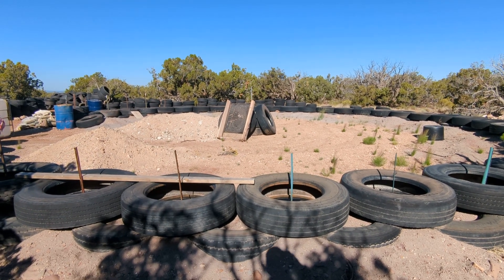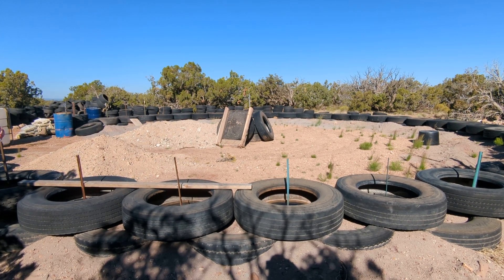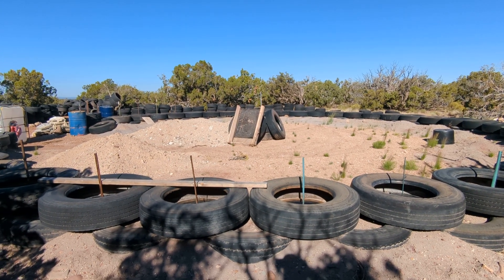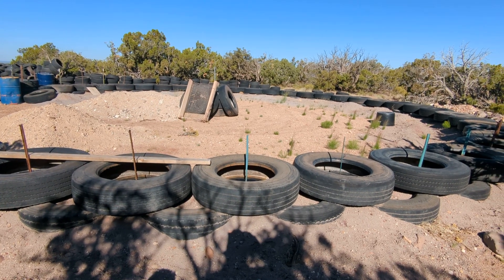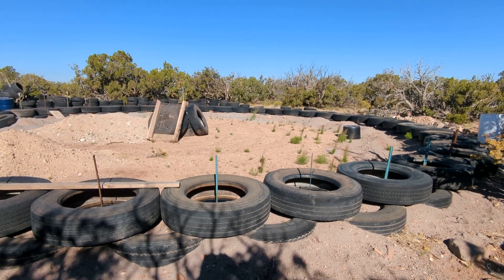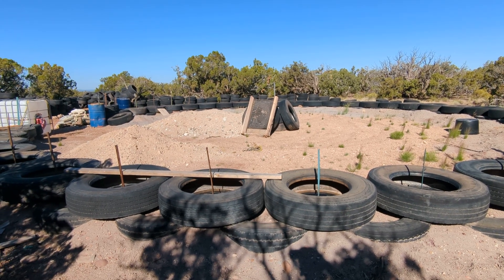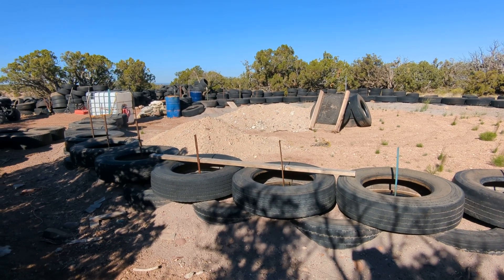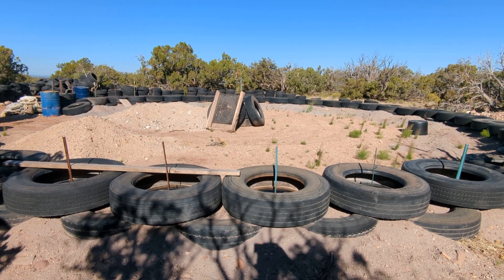Nicole Teslas Experimental research station rebuild. Kickstarter project by Earthship Build Project.